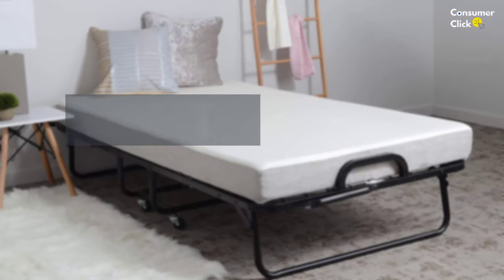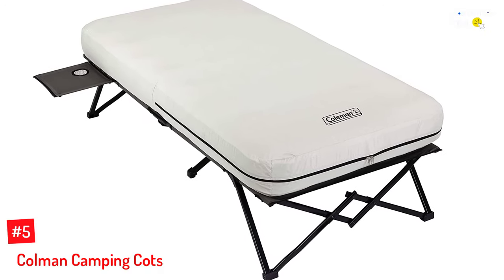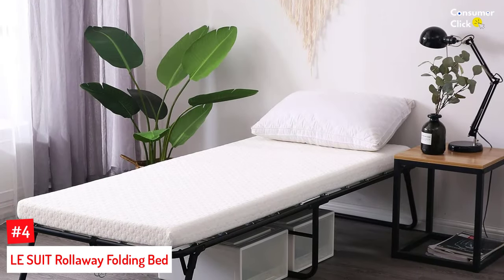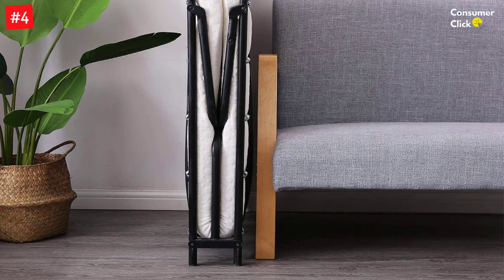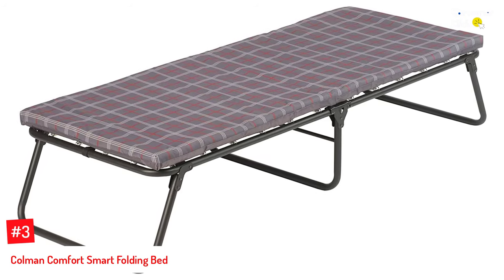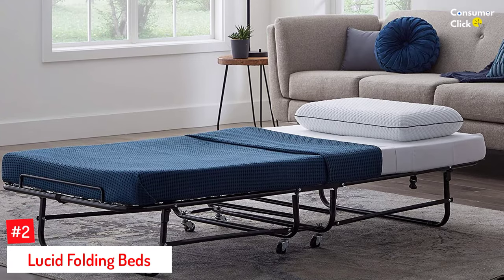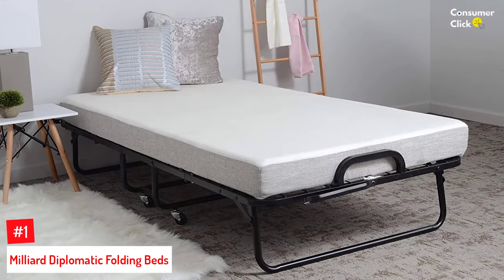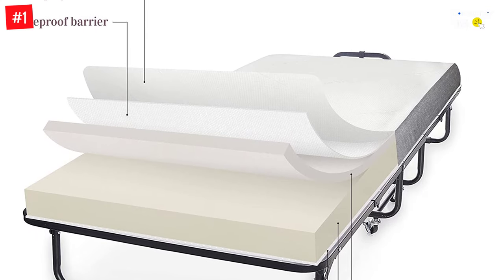Top 5 Best Folding Beds in 2022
▶️ The 5 Best Folding Beds  We recommended  In This video

▶️5. Colman Camping Cots.

▶️4. LE SUIT Rollaway Folding Bed.

▶️3. Colman Comfort Smart Folding Bed.

▶️2. Lucid Folding Beds.

▶️1. Milliard Diplomatic Folding Beds.

➥ Prime Discounted Monthly Offering
➥ Try Twitch Prime
➥ Amazon Music Unlimited
➥ Try Amazon Home Services
➥ Kindle Unlimited Membership Plans
➥ Create an Amazon Wedding Registry
➥ Try Audible and Get Two Free Audiobooks